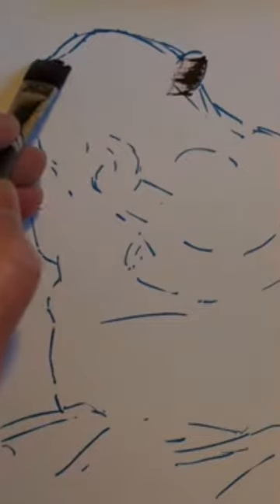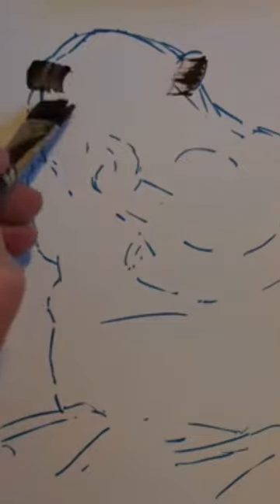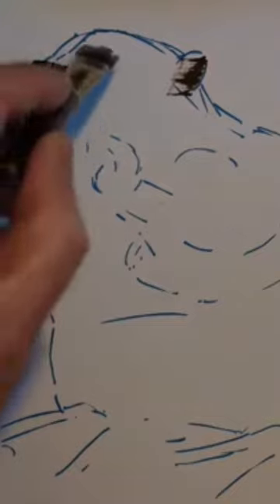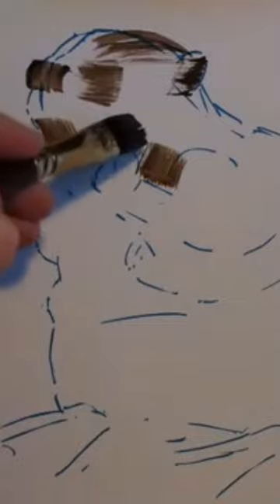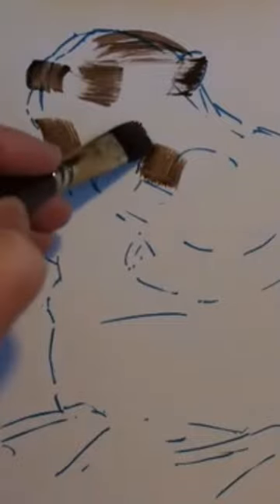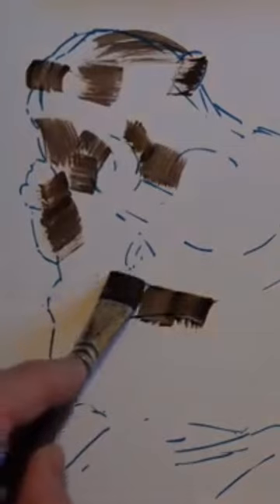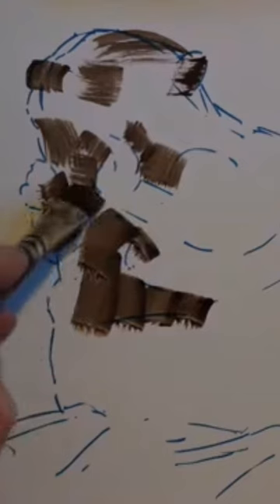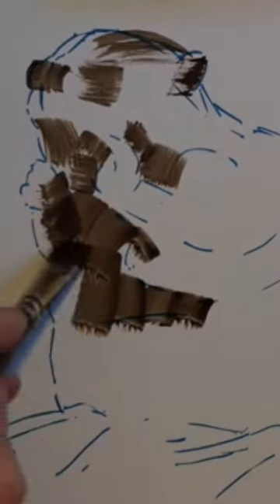Beaver painting part 1